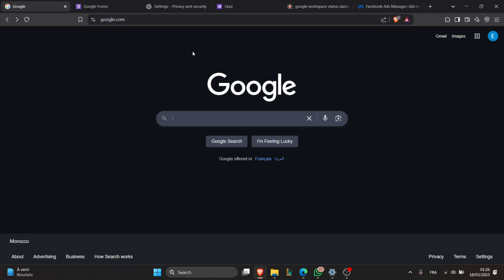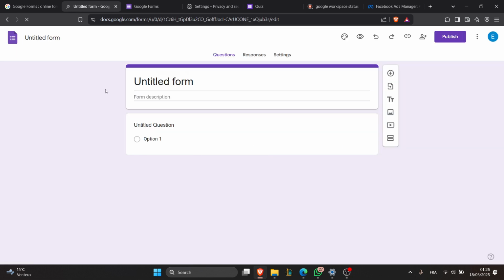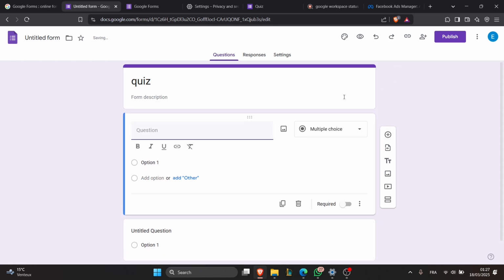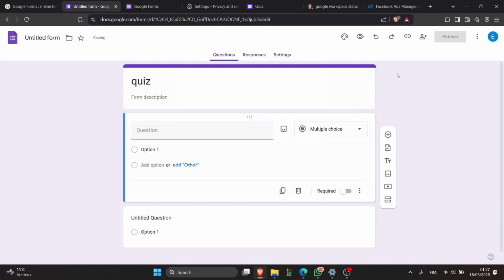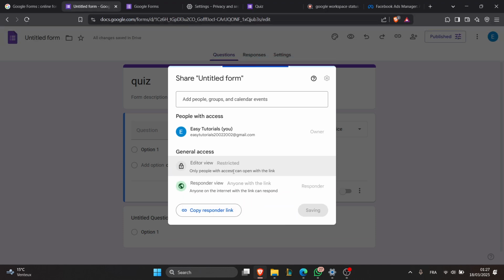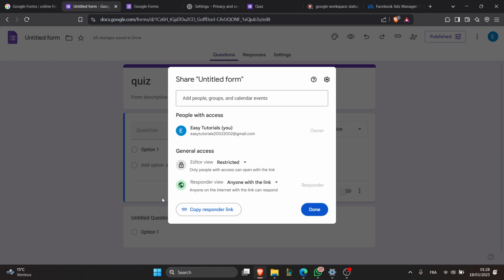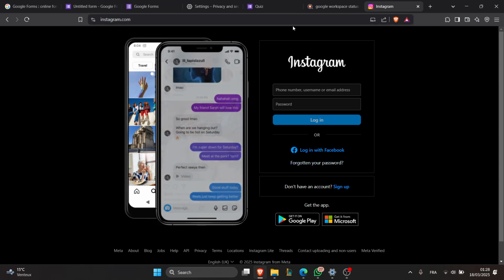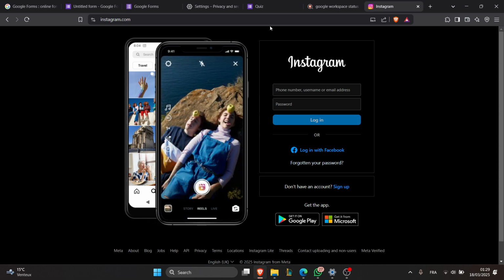How To Add Google Form Link In Instagram Bio Tutorial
Today we talk about add google form link in instagram bio,add a clickable link in your instagram bio,how to link in instagram